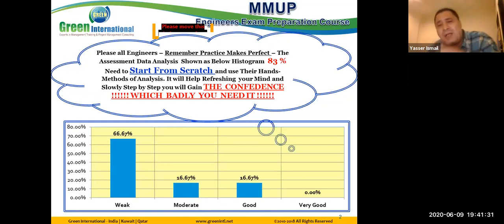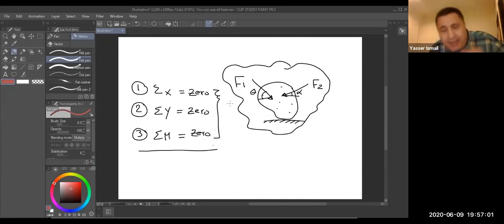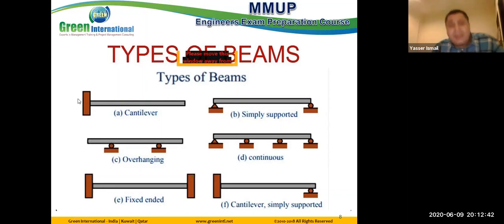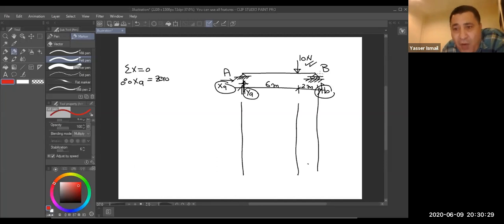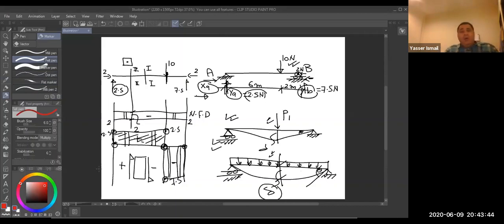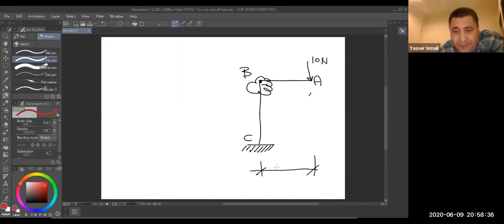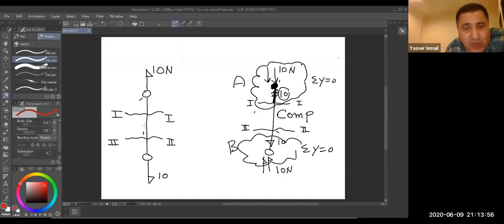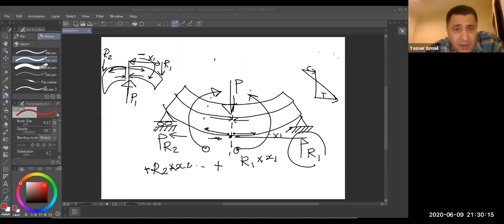UPDA Qatar Exam Syllabus | MMUP Study Material | UPDA Civil Mock Test | UPDA MMUP Civil Engineering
UPDA Civil Engineering Questions
Green International, Qatar is a Leader in UPDA Exam Preparation and Project Management Certifications Training provider in Qatar.

Customized UPDA Civil Exam Syllabus rigorous coaching on Engineering Fundamentals, High-Quality Exam Focused Study Materials and UPDA Civil Mock Test with hands-on workout sessions from Previous Years UPDA Civil Exam Question from 2012 to 2022.

Based on Latest Exam Pattern and Weightage on Subjects in UPDA Civil Exam in Qatar. Green International experts Simplified your UPDA Civil Exam Preparation with the Right & smart Preparation Strategy.

Thus, Joining the Green Intl Course today to begin a structured preparation to ace the exam with ease with our UPDA civil Study materials

This is the Smartest and Best Way to Crack Your UPDA Civil Exam on Your 1st Attempt in Qatar.

Prepare Smart with Green International’s UPDA Civil Engineering Course

Join the Green Intl UPDA Civil Course for 30 Hrs. and become an MME Licensed Engineer

Highlights of customized High Success Rated UPDA Civil Course | UPDA Civil Engineering Questions

Customized UPDA Civil Qatar Exam Syllabus with highly Focused UPDA Civil Study material

The high-Quality learning experience with PPT presentation for better learning

Highly interactive Live UPDA MMUP Civil Exam training with our Industry Expert trainers

UPDA Civil Mock Test of real MMUP UPDA Civil Exam Questions with Hands-on Workout sessions and Exercises

Rigorous Coaching of UPDA Civil Syllabus by 30+ years Industry experienced Expert professionals in Civil Engineering and Project Management field

Live Quiz practices in each training session and on our UPDA Civil Mock Test Software

Continuous discussions doubt clarifications and sharing of the latest questions by training
participants in the WhatsApp group